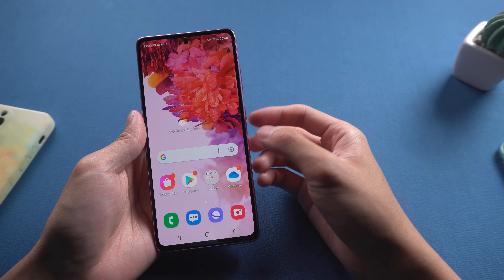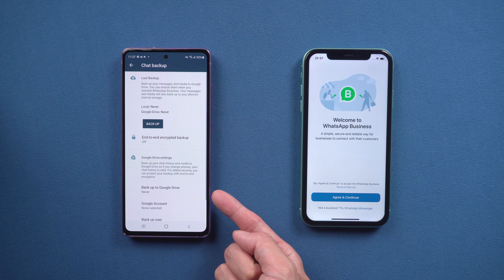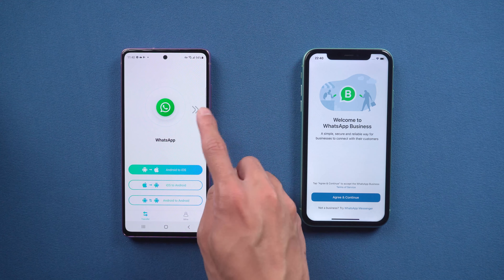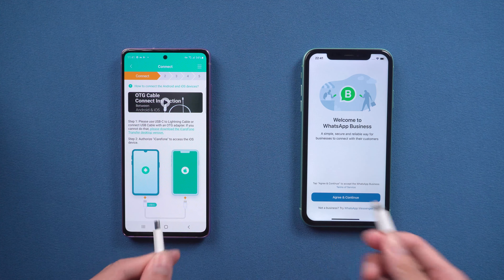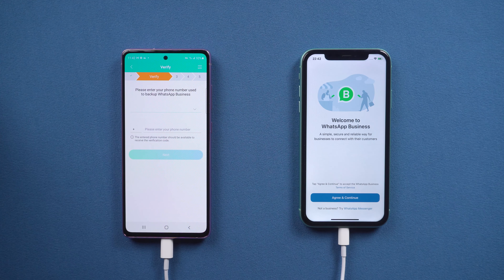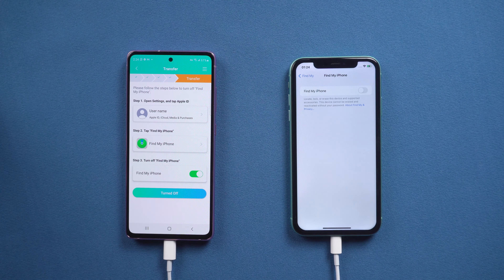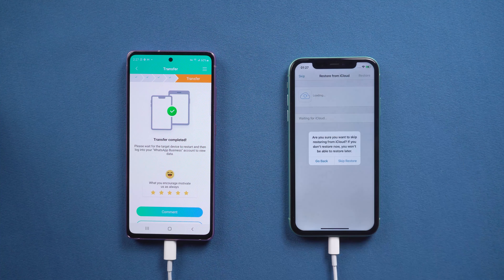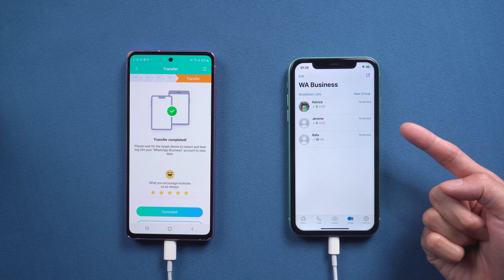2024 How to Transfer WhatsApp Business from Android to iPhone without PC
Discover the easiest and most effective methods to transfer your WhatsApp data from iPhone to Android with Wondershare MobileTrans! In this tutorial, we'll guide you the easiest ways to ensure a smooth transition of your chats, photos, videos, and more.
If you have large of WhatsApp Business data and don't know how to transfer, check this out.

Time stamp
00:00 Intro
00:27 Steps that do the backup on Android Phone
00:47 Go to google play store to download iCareFone Transfer to iPhone
01:22 Start to use iCareFone Transfer to iPhone
01:53 Connect two devices with an OTG cable
03:03 Turn off Find My on iPhone
03:20 Log in WhatsApp on iPhone with same phone number
03:50 Skip restore from iCloud and transfer succeed